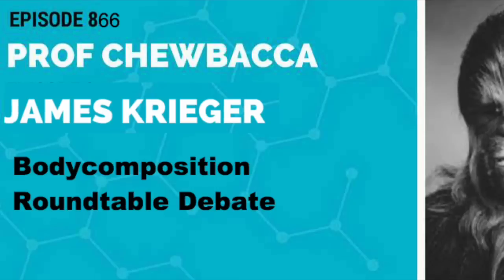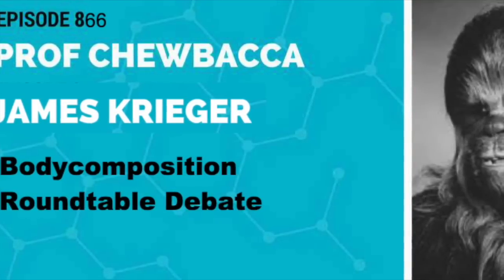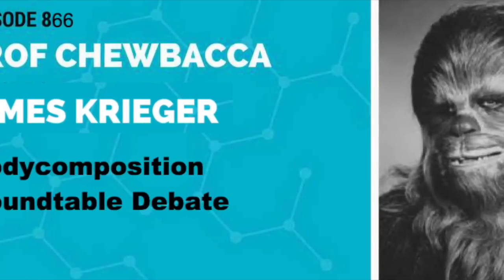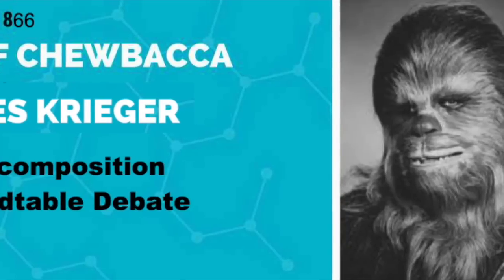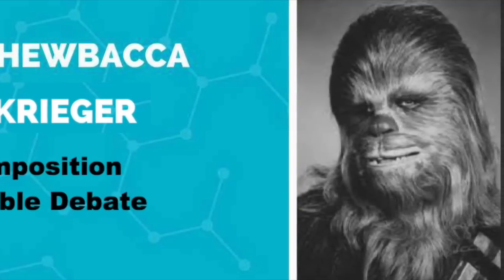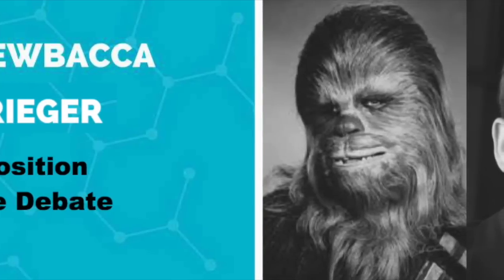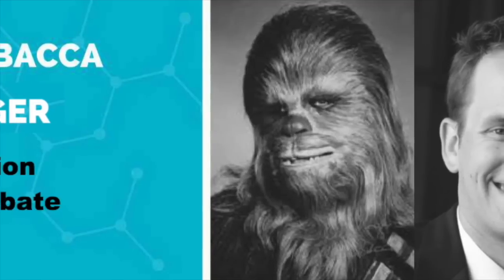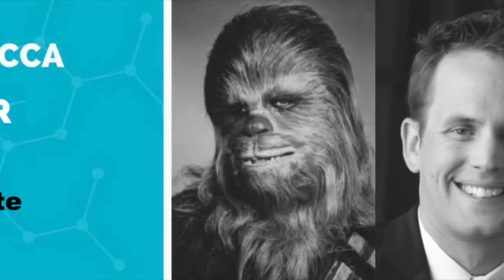Prof Chewbacca & James Krieger: Bodycomposition Roundtable Debate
This is just a joke and is NOT supposed to offend anyone! I am a huge fan of Iraki Nutrition -podcast as well as the work of James Krieger at weightology.